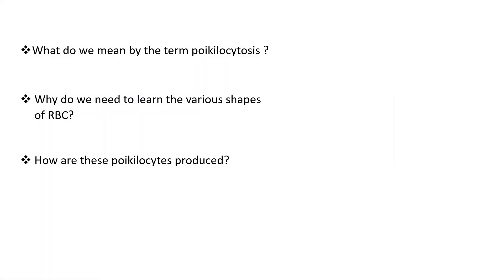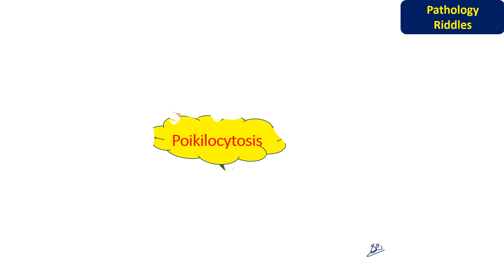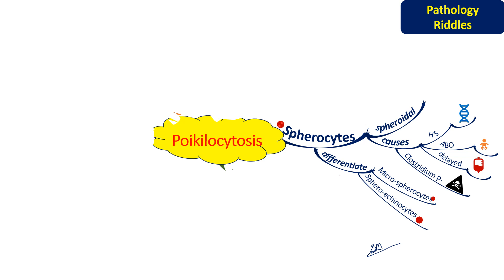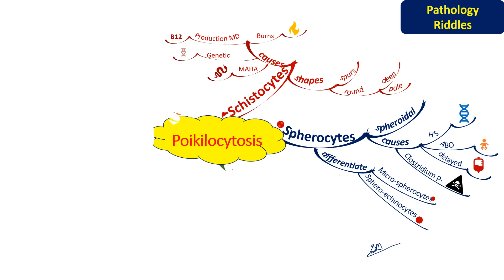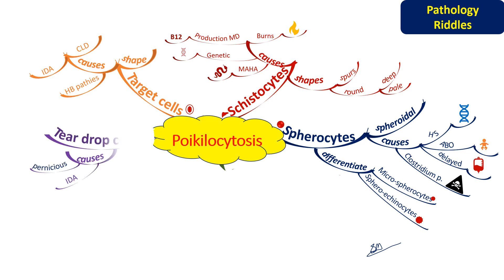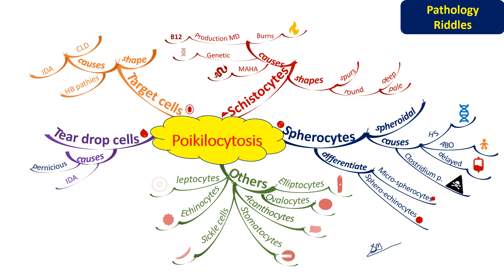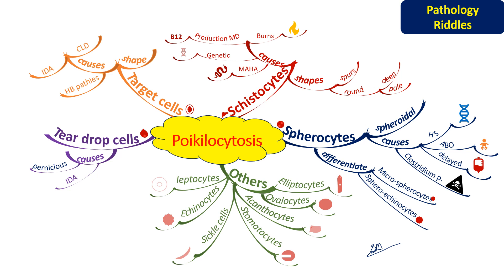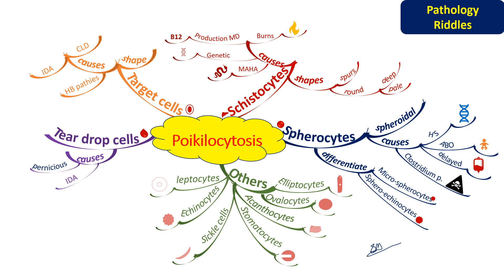Poikilocytosis | Red Blood Cell | Peripheral Smear | GBP | Schistocytes | Anemias | Mind Map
This video deals with poikilocytosis, the different shapes of RBC’s in different diseases. It includes spherocytes, schistocytes, target cells , tear drop cells and many others. A mind map is used to explain in a simplified way.

Peripheral Smear |
Poikilocytosis |
Haematology |
Spherocytosis |
Iron deficiency anemia |
Megaloblastic anemia |
Myelodysplasia |
Myelofibrosis |
Target cells |
Thalassemia |
MBBS |
Pathology |
Mind map |